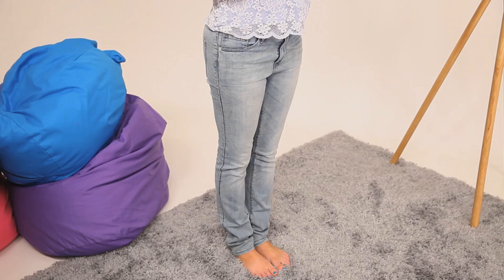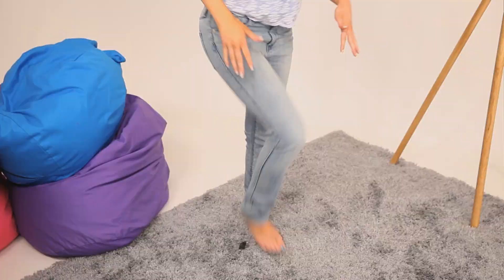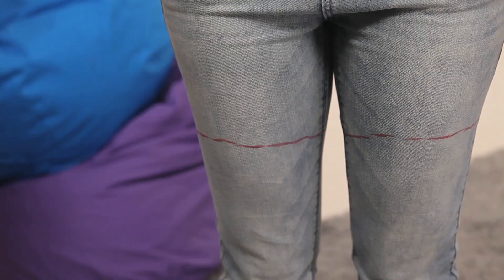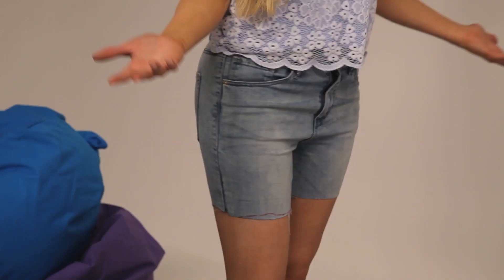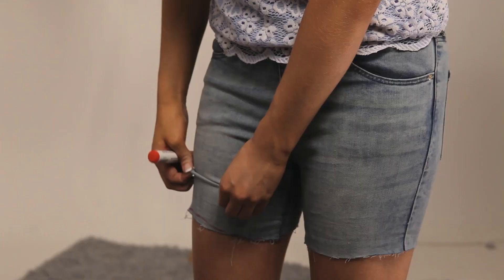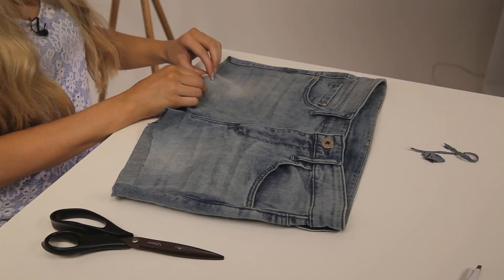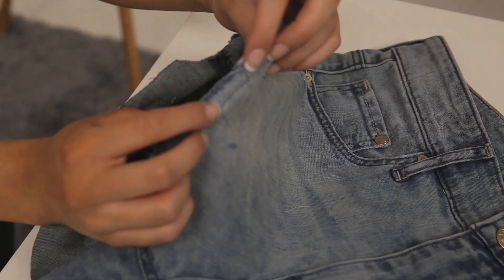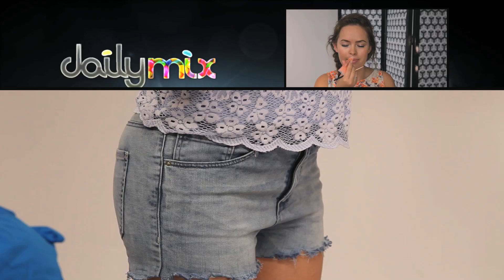HOW TO CUSTOMISE DENIM SHORTS: DOLLY BOW BOW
Kate from Dolly Bow Bow shows you how to customise jeans in to a pair of denim shorts.

Have you made your own denim shorts? Send us your pictures on Instagram!